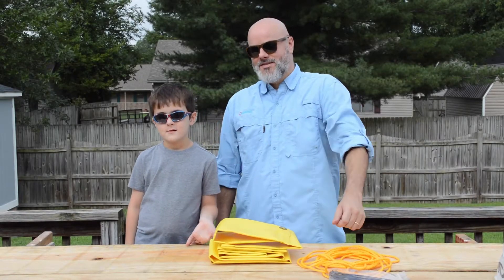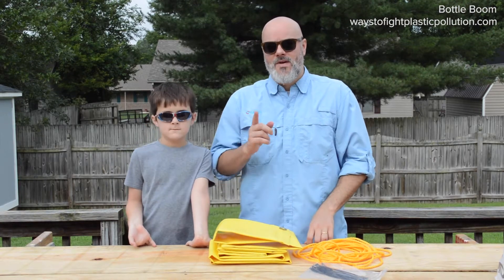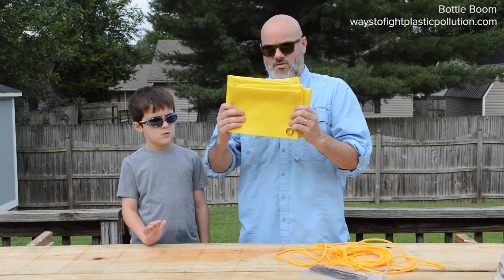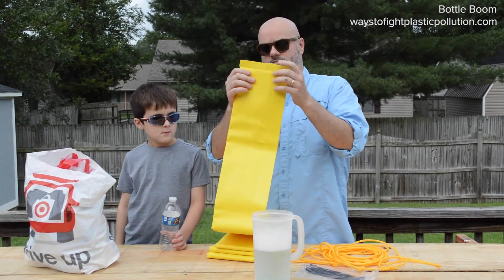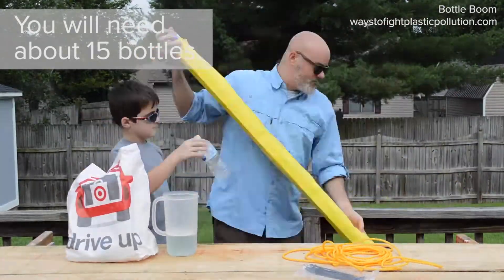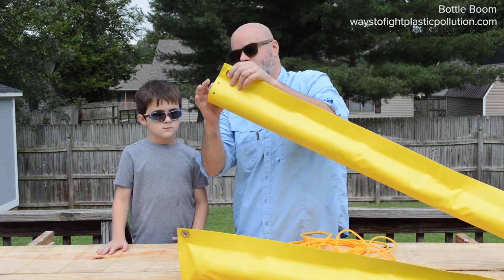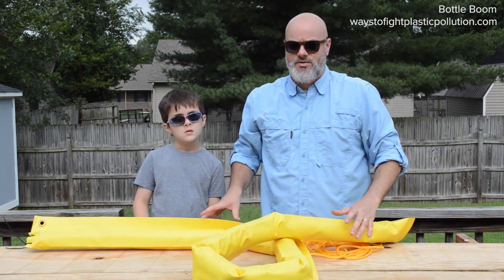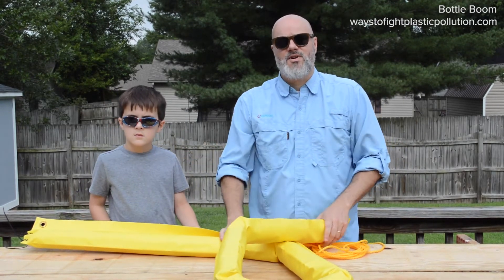How To Build The Elastec Bottle Boom Floating Debris Barrier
We show you what you will receive when you order an Elastec Bottle Boom and how to stuff it using plastic bottles. The Bottle Boom is a DIY containment boom that is ideal for groups looking to complete a community service project, such as Scouting groups, 4-H clubs, schools, or any group concerned with environmental cleanup.